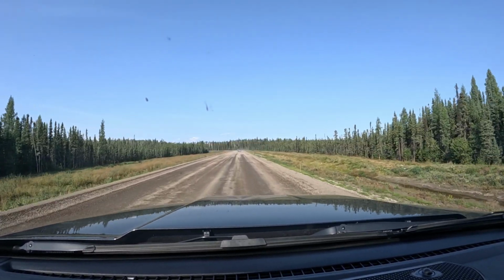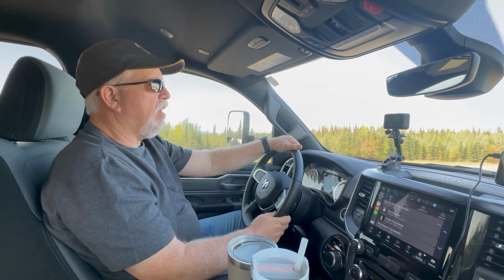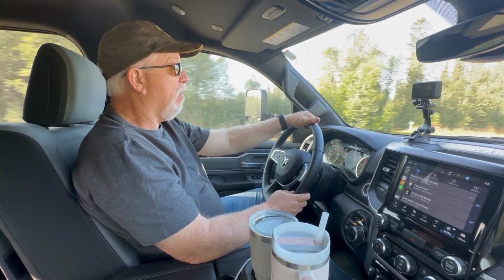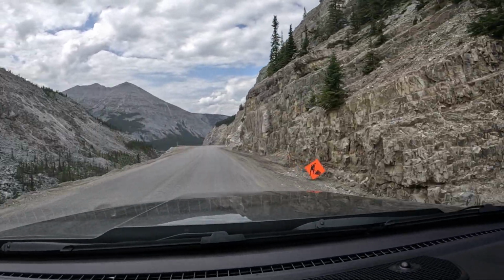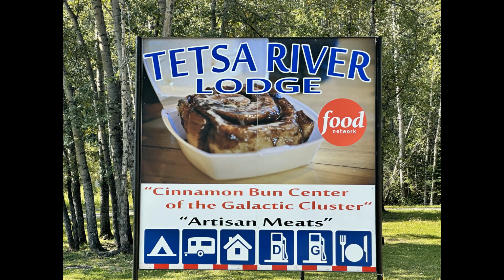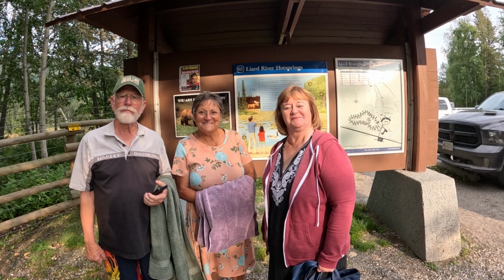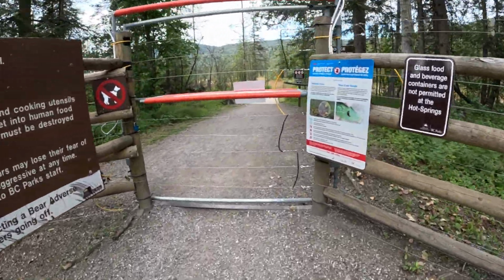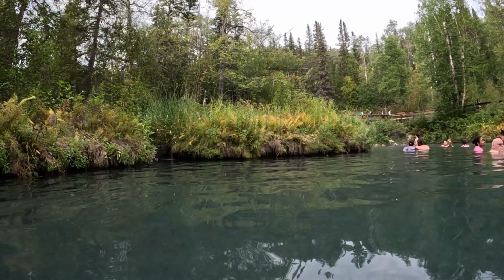North to Alaska Episode 4 -Fort Nelson to Liard River Hot Springs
The Alaska Highway does not disappoint! The drive was beautiful and the hot springs were epic!